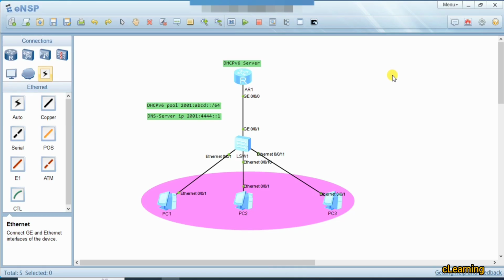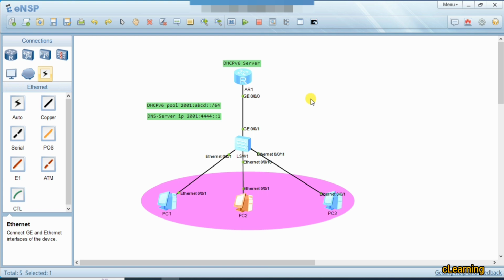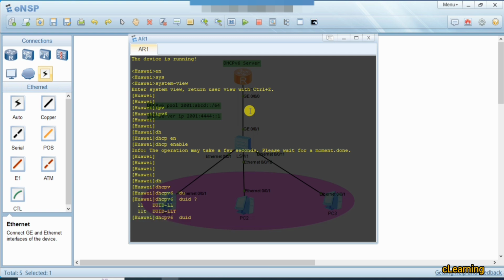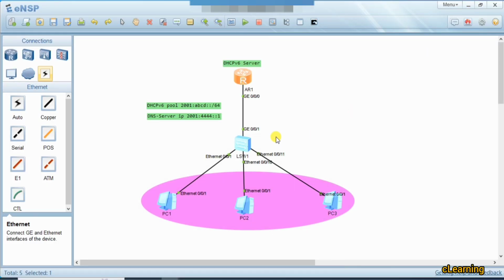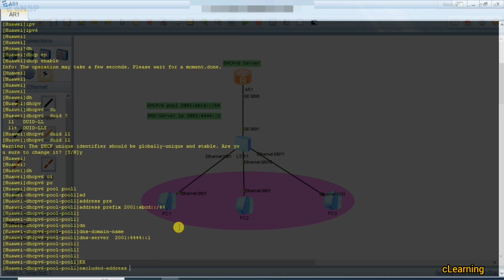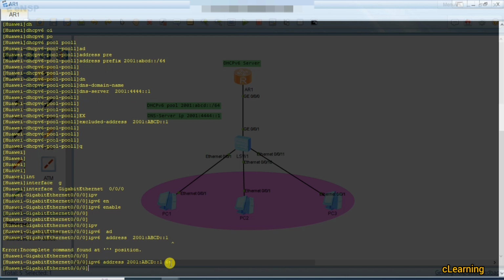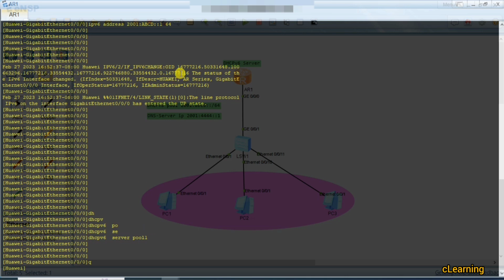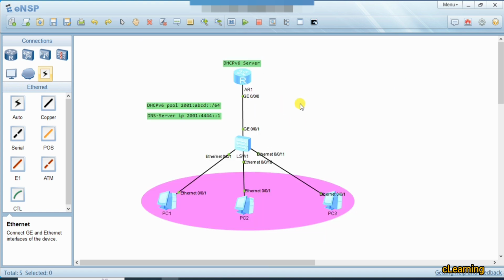How to Configure DHCPv6 Global Mode(ip pool) in IPv6 Network on eNSP Huawei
This video explain how to configure global pool in DHCPv6 and access in interface
How to CaptureData Using wireshark in eNSP Huawei